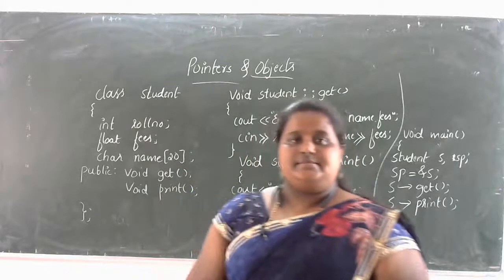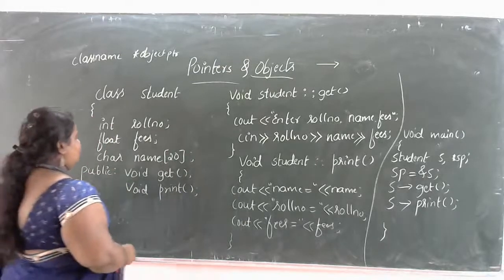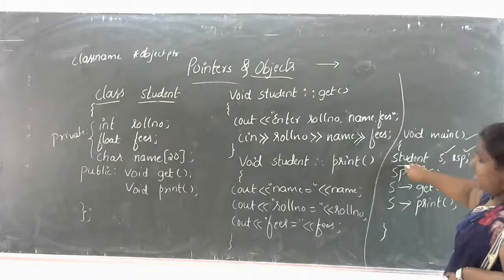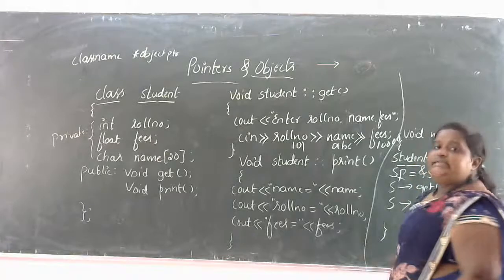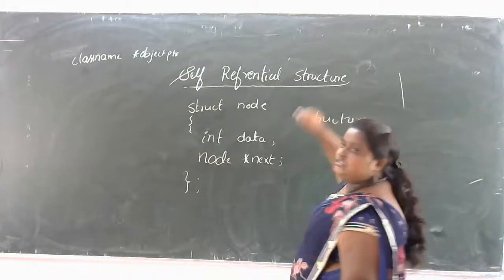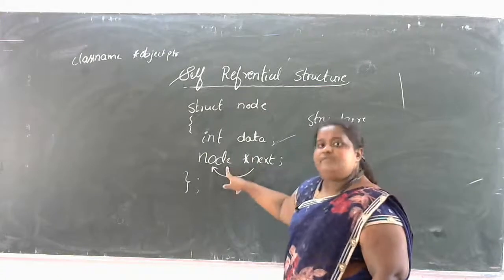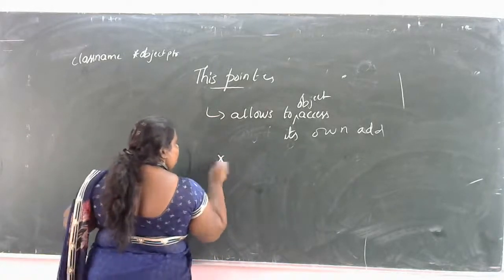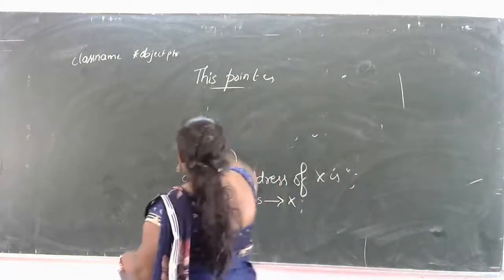Pointers || class 12 || part 6